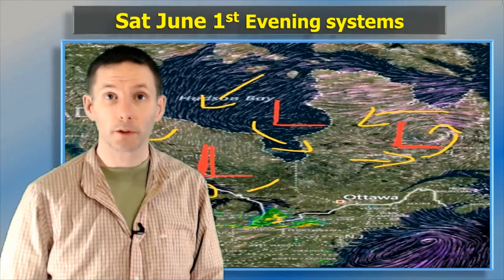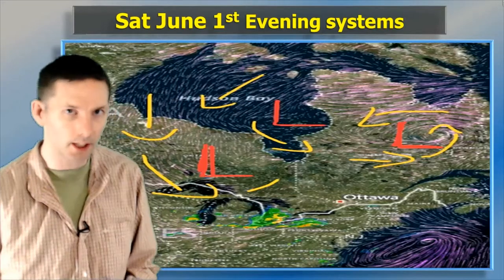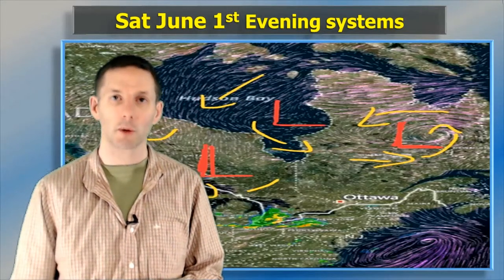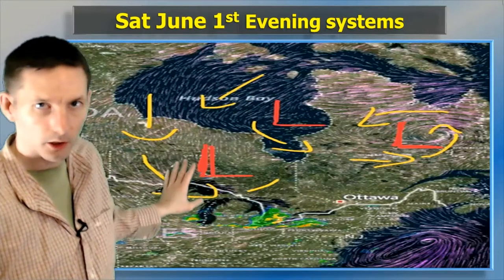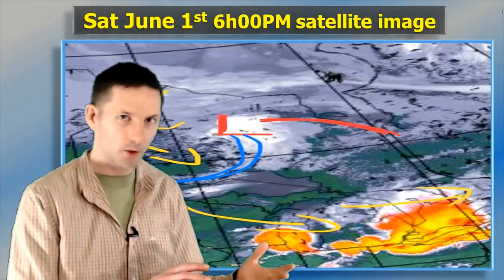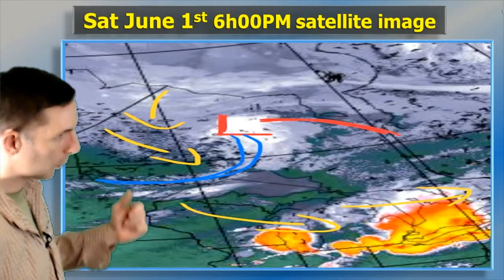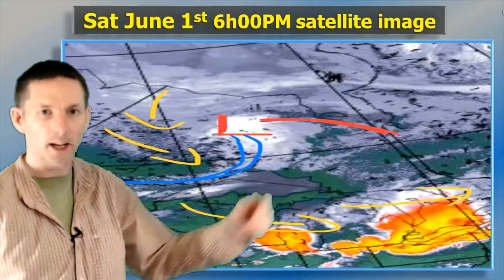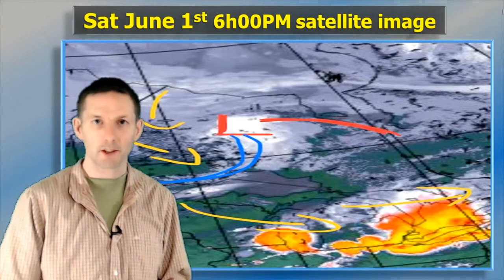Sat June 1st, 2019 Evening report...Partly cloudy/seasonally cool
Sat June 1st, 2019 Seasonally cool, partly cloudy type of day today.  I added a new summer-like music track "In the Shade" for my info-pages.  I am still working out on-camera resolution issues with my real-time features.